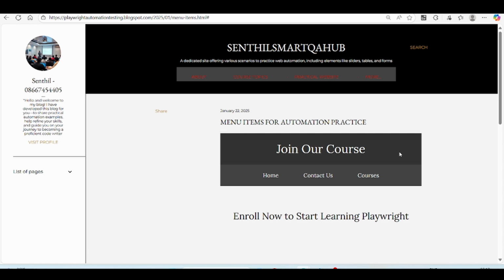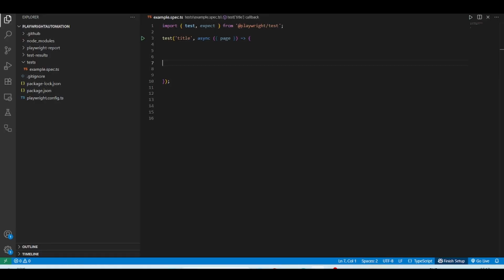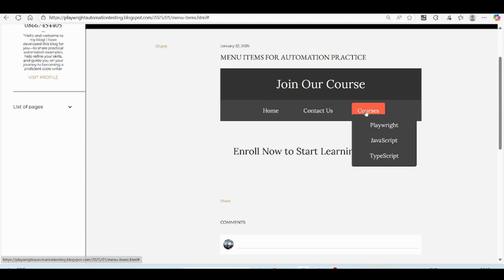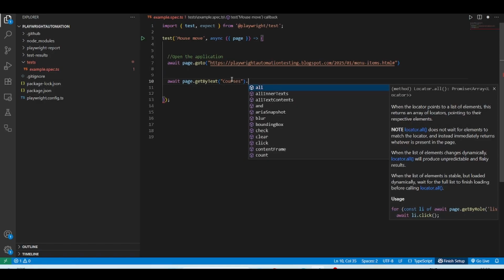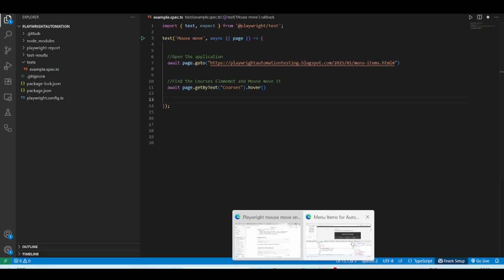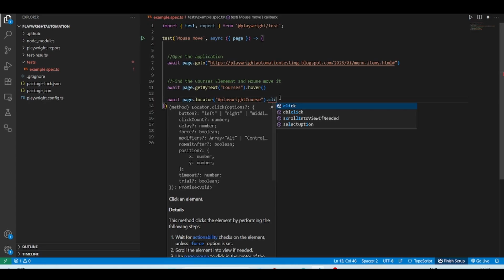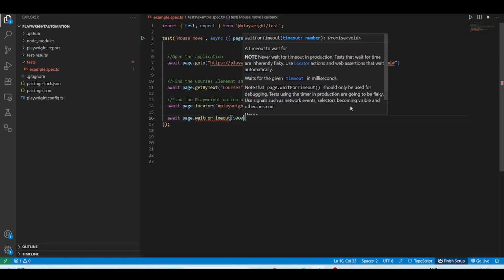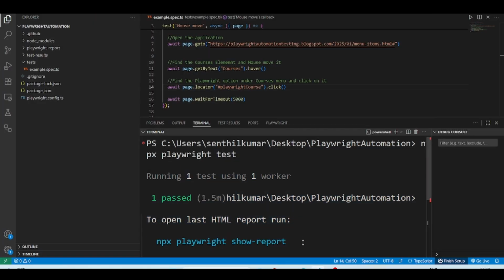Playwright#17 Mouse Move Operation | Hover Function in Playwright | Step-by-Step Guide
Learn how to use the hover() method in Playwright to simulate real mouse hover actions in your automation tests! 🖱️